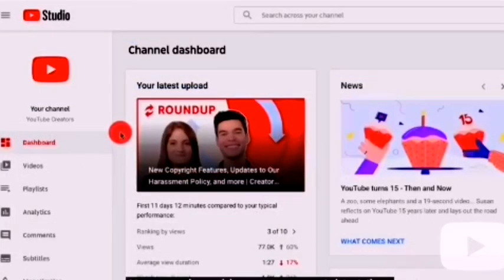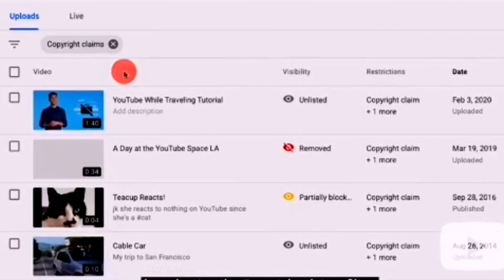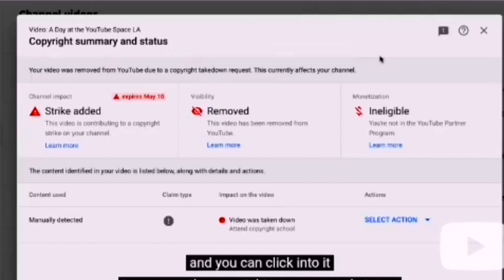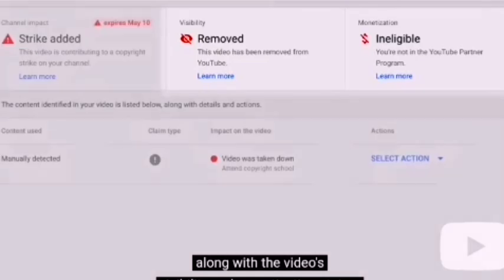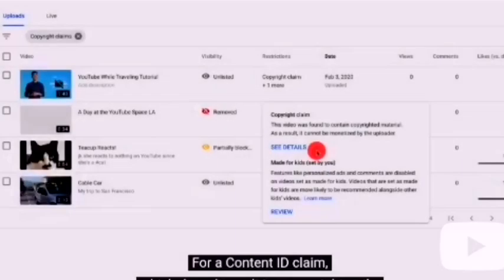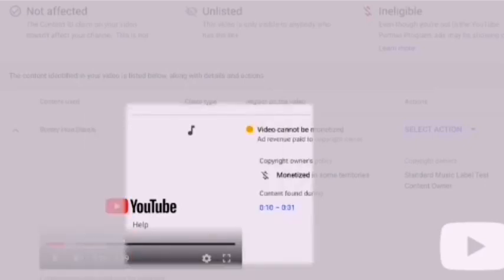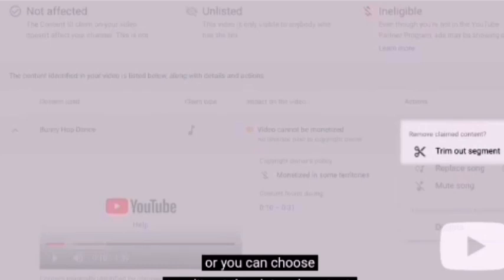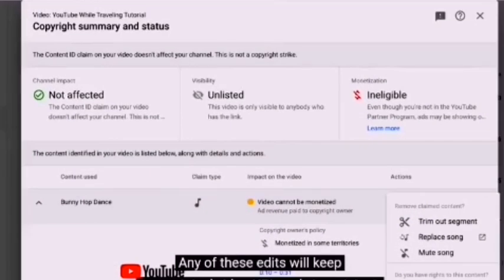How to Edit Video || How to remove copyright strike || and How to remove content iD claims